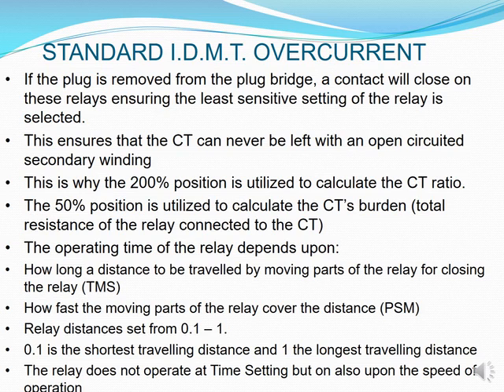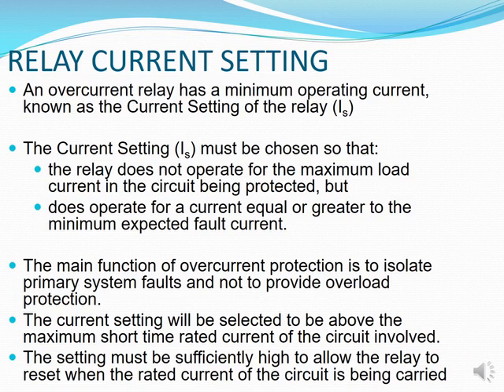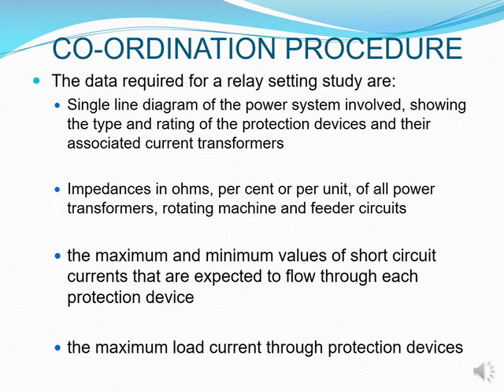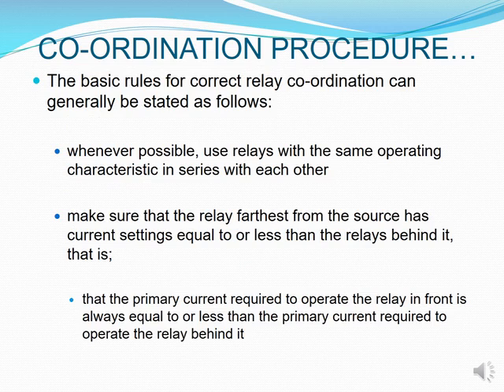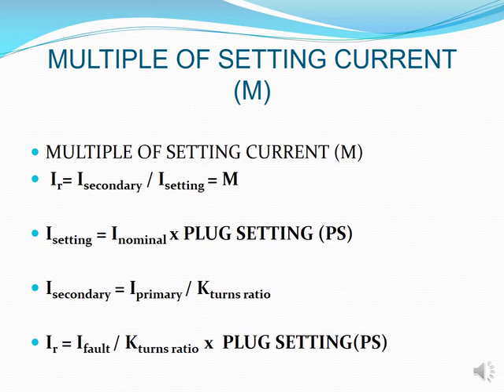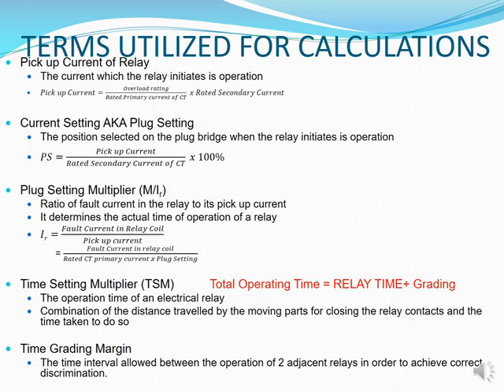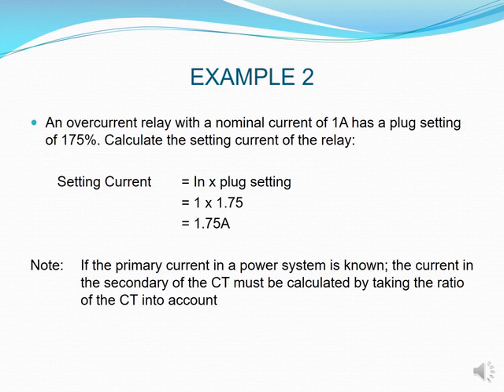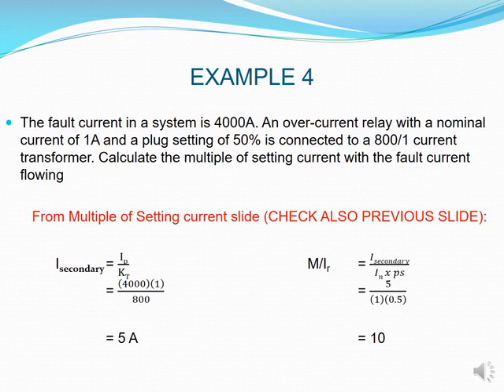IDMT Relay Settings 1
This video is meant for WSU protection Registered students and it describes the 1st steps to be taken when doing calculations in order to set the IDMT relay